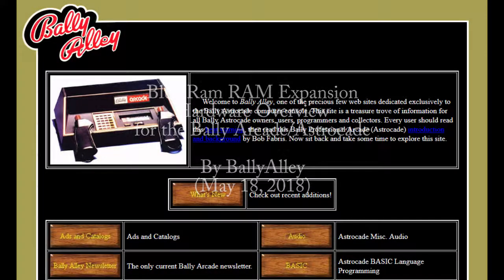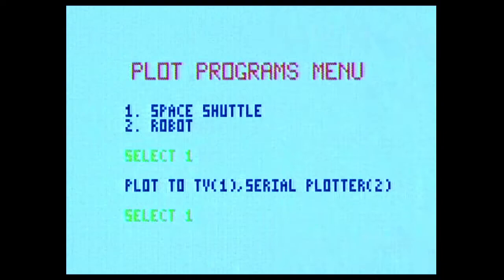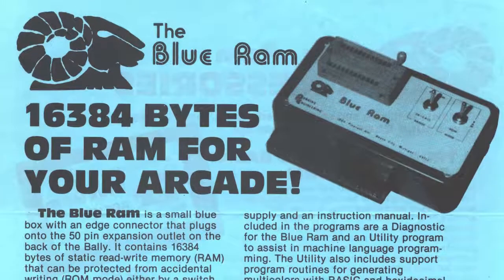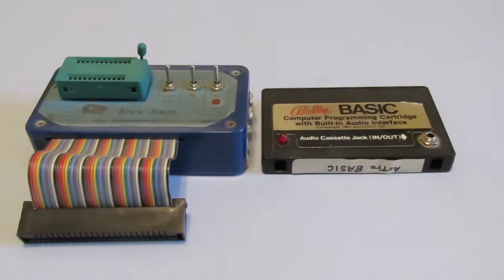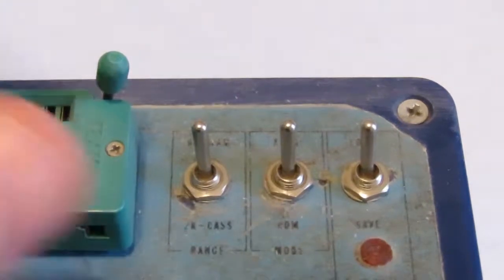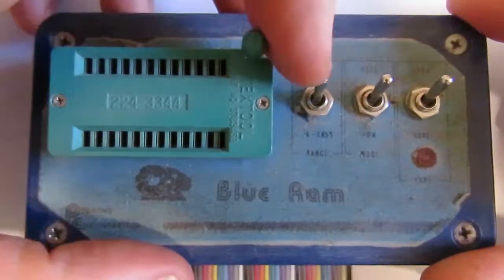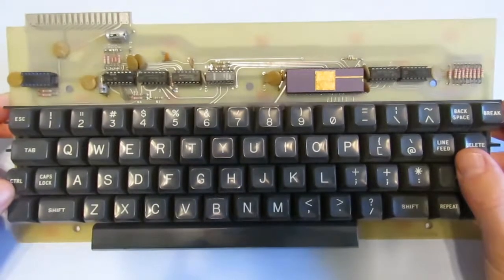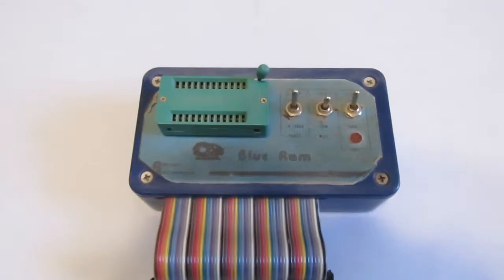Blue Ram Hardware Expansion by Perkins Engineering, Overview for the Bally Arcade / Astrocade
The Blue Ram expansion was created by Perkins Engineering.  It was first released in 1980 as a 4KB RAM expansion for the Bally Arcade/Astrocade.  The Blue Ram was originally meant as a stop-gap upgrade until Bally released the add-under (AKA the ZGRASS) keyboard/upgrade.  When the add-under was never released, the Blue Ram became one of three available RAM upgrades for the Astrocade.

Here is some additional information about the Blue Ram from the "Bally/Astrocade Game Cartridge and Hardware FAQ:"

"The Blue Ram plugs into the 50-pin connector on the back of the Astrocade and expands the programming capabilities of the Astrocade. Available either fully assembled or as a kit, it was originally released in June, 1980 as a 4K unit. Over the next couple of years the memory capacity increased, so several different versions exist (4K, 8K, 16K and a small handful of 32K versions). Several confirmed accessories for this unit were released, including: keyboard, printer interface, modem interface, EPROM burner and BSR controller. The Blue Ram could be switched into a mode that simulated a cartridge; several of the third-party game cartridges were programmed using this unit and either the Machine Language Manager cartridge or the Blue Ram Utility."

This video covers the Blue Ram in detail, including explanations of how the extra hardware, such as the Blue Ram keyboard, plugs into the ZIF socket.  Details of how the three toggle switches (Range, Mode and tape I/O) work are also provided.  Without examples, it's hard to get a clear idea of what the Blue Ram can be used for by a user.  Short videos of ten different pieces of software are shown that require a Blue Ram and are written in either Blue Ram BASIC or machine language (or a combination of both).

The ten videos that are shown after the explanation of the Blue Ram hardware are:

1) Four Blue Ram BASIC (BRB) games by WaveMakers (Mike Peace):

1. Gate Escape
2. Monkey Jump
3. Outpost 19
4. Wack-A-Mole

2) Two other BRB games:

5. Astro Zap, by George Moses
6. Snake Snack, by Ken Lill.

3) Two Perkins Engineering products:

7. Blue Ram BASIC
8. Blue Ram Operating Guide (by Ken Lill)
9. Blue Ram Utility

4) Programs for External Hardware:

10. Plotter Drive Program with Space Shuttle and Robot - By Leroy Flamm

Some of these programs, if used from the UltiMuli Multicart, are also compatible with the Lil' White Ram that was created by Ken Lill and Michael White.